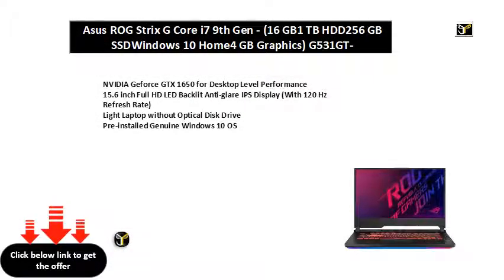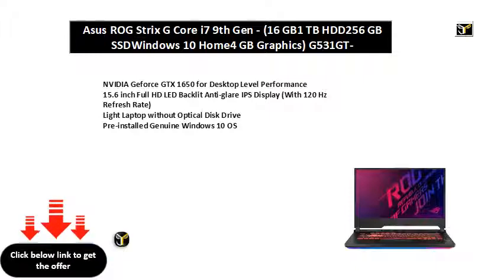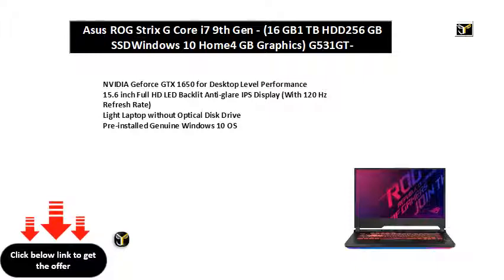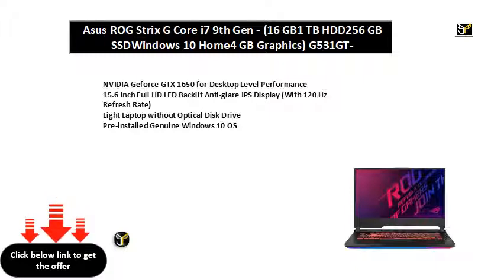Asus ROG Strix G Core i7 9th Gen - (16 GB1 TB HDD256 GB SSDWindows 10 Home4 GB Graphics) G531GT-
Asus ROG Strix G Core i7 9th Gen - (16 GB/1 TB HDD/256 GB SSD/Windows 10 Home/4 GB Graphics) G531GT-AL041T Gaming Laptop (15.6 inch, Black, 2.4 kg)JustHere
NVIDIA Geforce GTX 1650 for Desktop Level Performance
15.6 inch Full HD LED Backlit Anti-glare IPS Display (With 120 Hz Refresh Rate)
Pre-installed Genuine Windows 10 OS